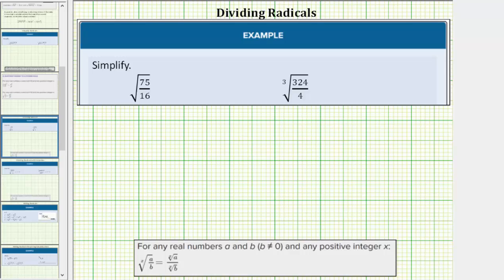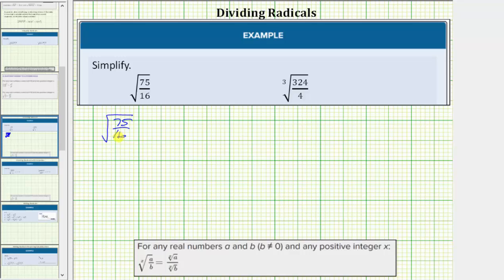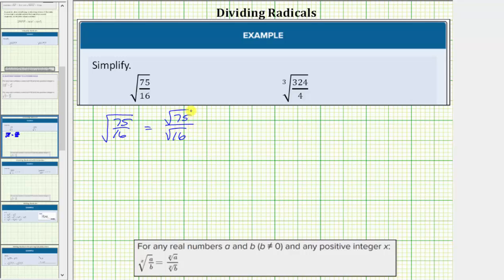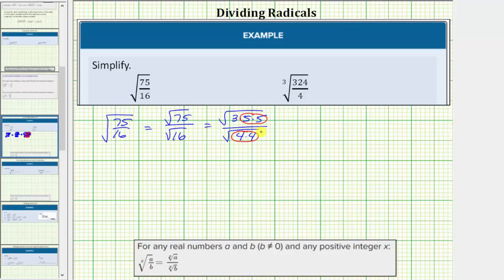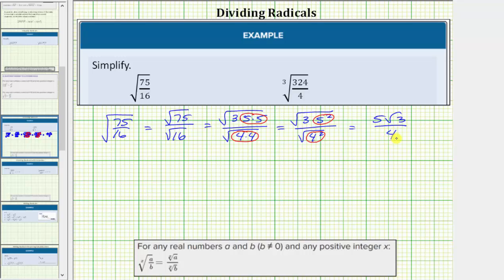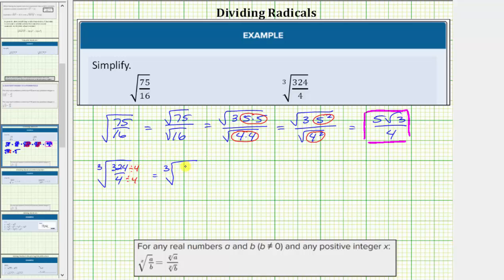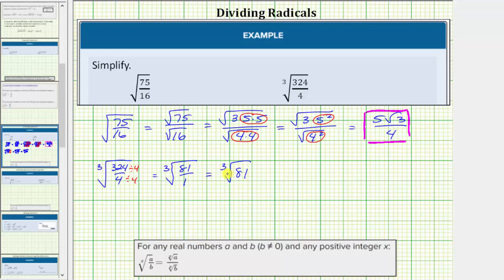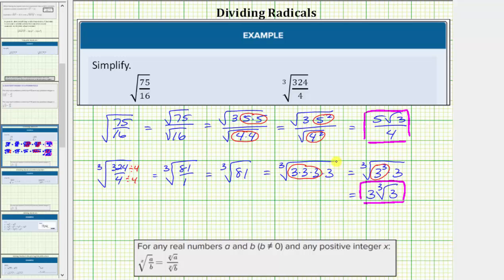Dividing Radicals without Variables (Basic with no rationalizing)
This video explains how to divide basic radicals.  No rationalizing of the denominator is required.